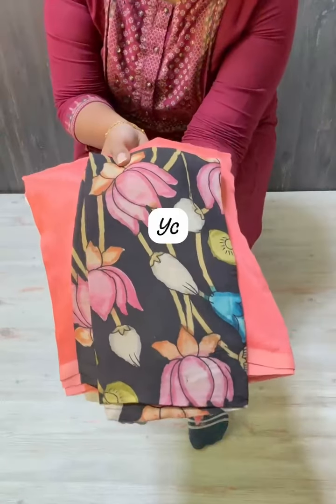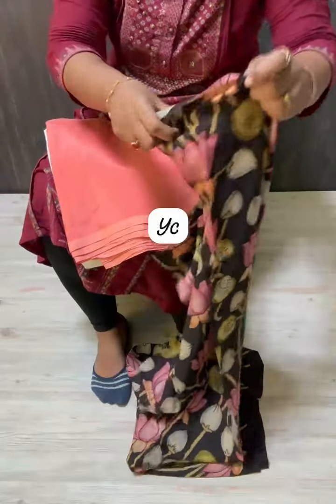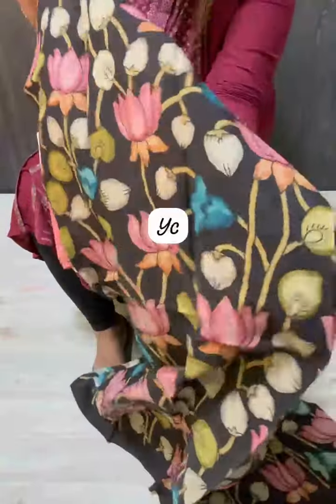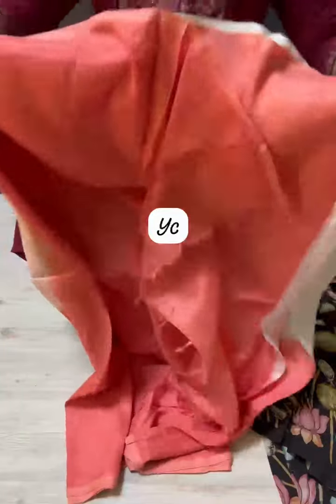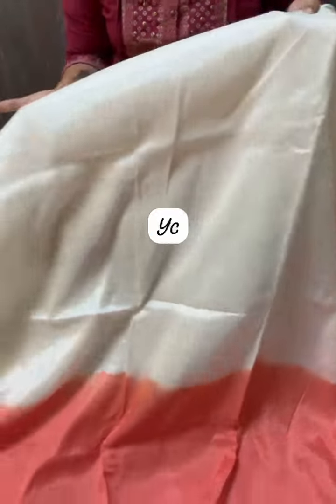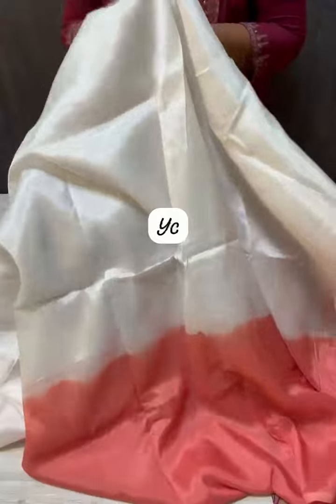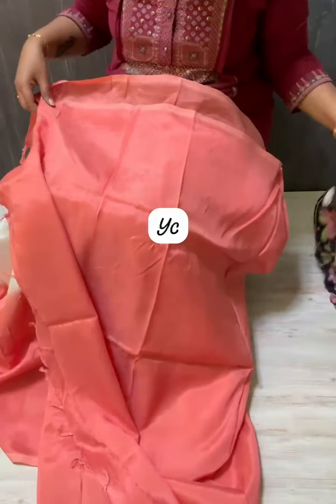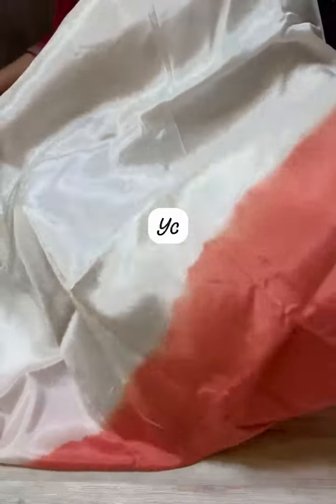మంగళగిరి పట్టు సారీ కాస్ట్ 3200/-sarees